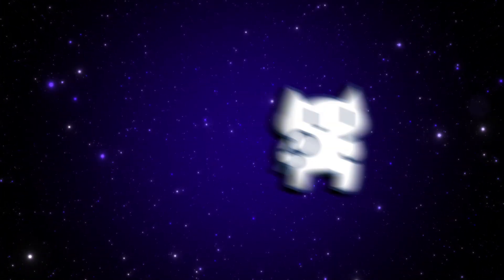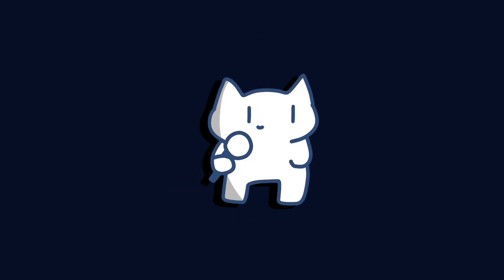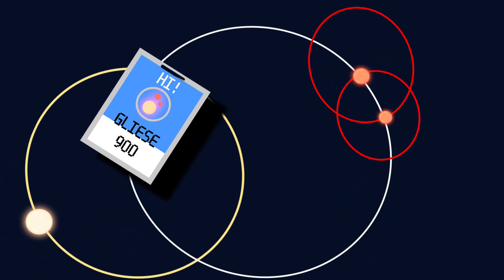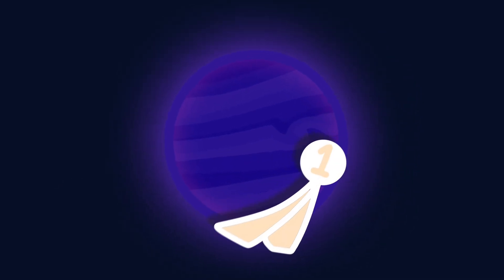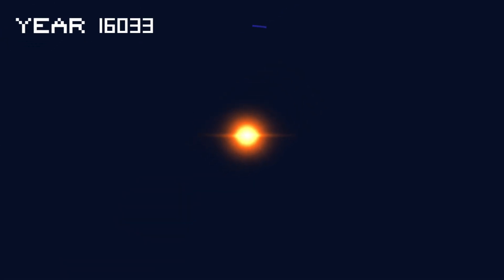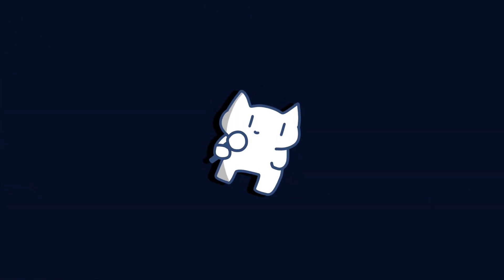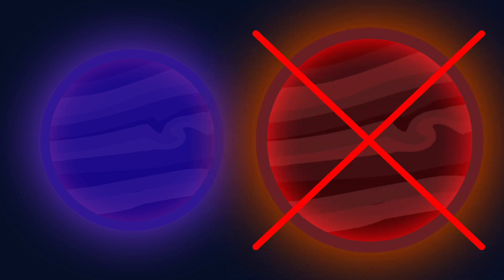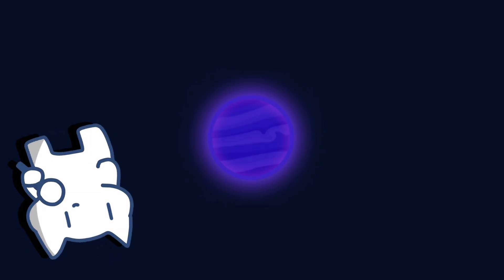On This Planet, A Year Lasts 475 Million Days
What if a Year is 475 Million Days? Well, there is a real world out there, that really orbits the star once for 475 million days, or 1.3 million Earth years. What is that? Talked about it in this video.

I'm back! No mid-break in this video . _.)=o Enjoy!

Vocal:  Speech

Time Stamps:
00:00 - Exoplanet